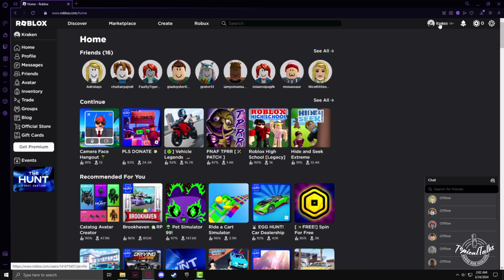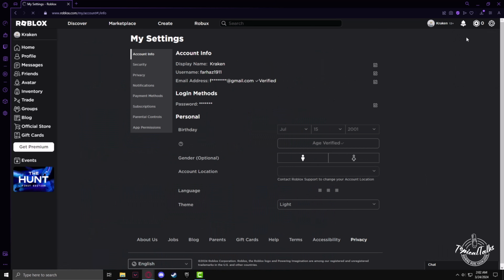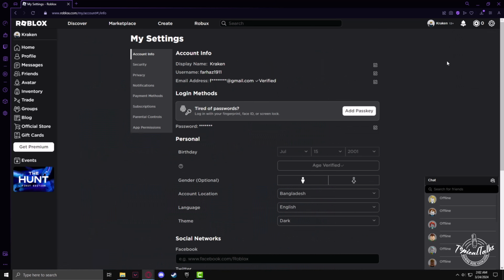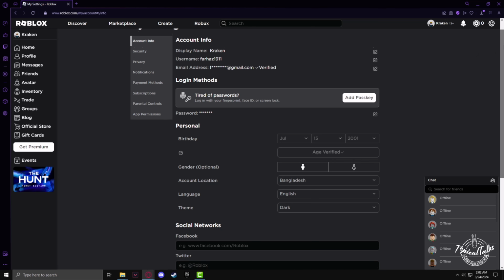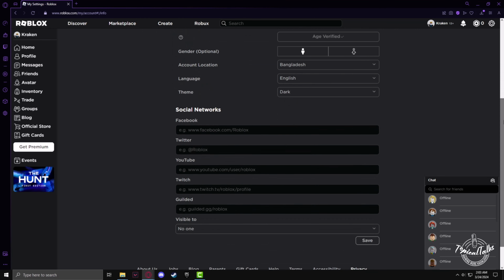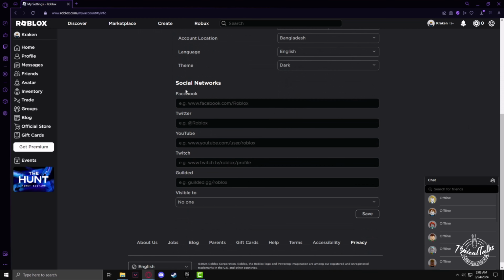How To Add Social Links On Roblox Profile (2026 UPDATE)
If you want to add all of your social media link like Instagram, facebook, youtube, twitch, twitter/x with your roblox profile then follow our step by step tutorial how you can easily add social media link to your roblox profile.

0:00 Intro
0:10 Open Roblox
0:33 Add social links on Roblox profile
1:26 Outro